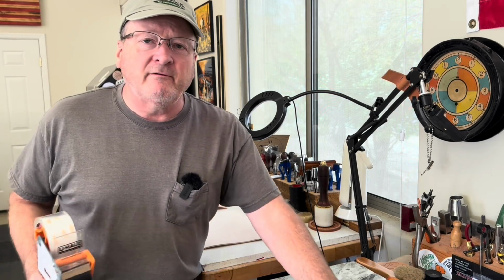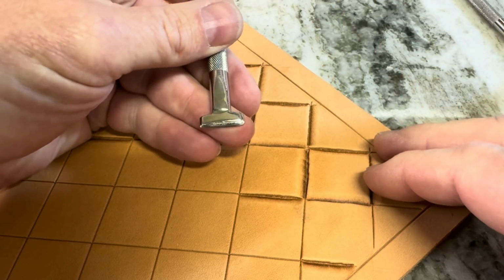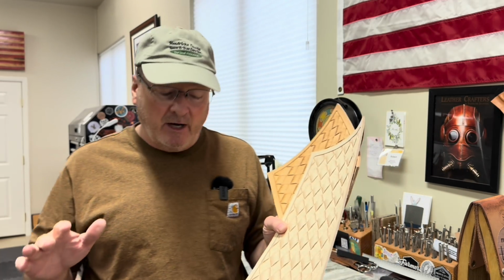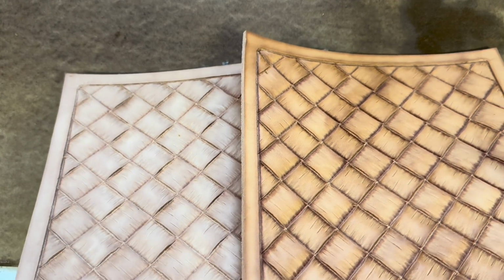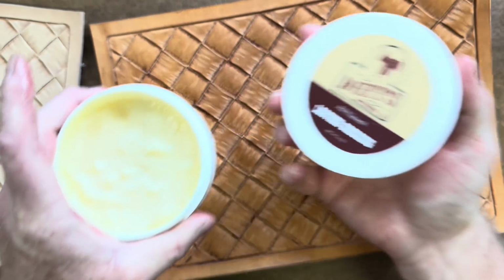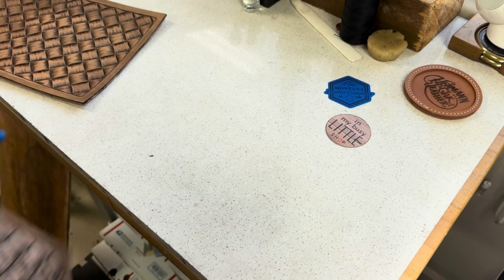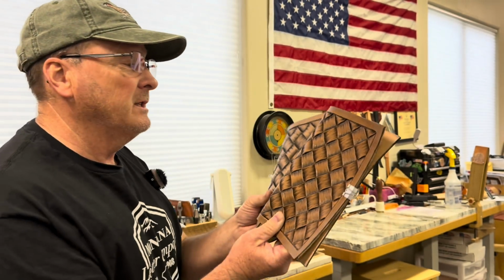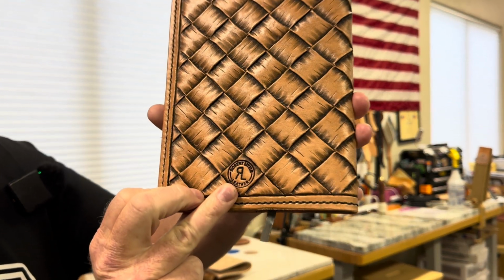Do You Need The Best Leather? | Direct Project Comparison Expensive To Economy Leather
Today I will be comparing Hermann Oak Leather to a less expensive option. Hermann Oak Leather is considered to be the standard that VegTan leather is measured by when shopping for leather. The leather that I’m using is 8-9 ounce tooling leather from Herman Oak and 8-9 ounce MTL Leather from Montana leather.  Both of these are VegTan leathers.  I will create four separate projects to compare the differences with oiled finishes.  The first comparison will be VegTan leather with oil and clear finishes. The second comparison will be to add an antique finish with a Resolene finish.  I will be creating tooled basket weave patterns on four different leather journal covers.

Creating A Custom Leather Belt, Hiking The Appalachian Trail,  How To Make A Snakeskin Belt, How To Protect Snakeskin Scales When Making A Snakeskin Belt, Handmade Leather Belts, Constructing Leather Belts, The Best Leather To Make Belts, The Tools Needed To Make Leather Belts, Tools For Your Leather Craft Hobby, are all topics that I cover on my channel.

There will be links below for both leathers and supplies used in today’s video.

Hermann Oak Leather

Tooling Leather (used today)
Will have spots and imperfections to work around.

Hermann Oak Leatger
A- Grade

I would like to thank Montana leather for supplying the Leather for the video today.  Both leathers tooled well.  The Herman Oak has more of a golden tone to it.  This difference in color can be mitigated, I feel, by using dyes and antique finishes.

The tools I used are Barry King and available from Montana Leather.

RobertLittleLeather

Leather Belts for Gifts
How To Make Leather Belts
How To Make Leather Fashion
How To Make Purses
How To Make Leather Bags
How To Make Leather Purse
Learn How To Make Leathercraft Your Hobby
Leather Crafting as a side hustle

Bag Making
Purse Making
Making Leather Purses
Leather Purse
Leathercraft
Leatherwork
Beginner Leather Projects
Learning Leather Crafting
Leatherwork Hobby
Leathercraft Hobby
Side Hustle
Leather Items
Leather gifts
Items To Make With Leather
Weaver Leather Supply
The BuckleGuy
BuckleGuy
Tandy